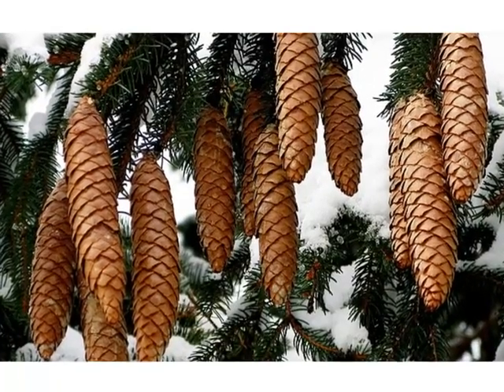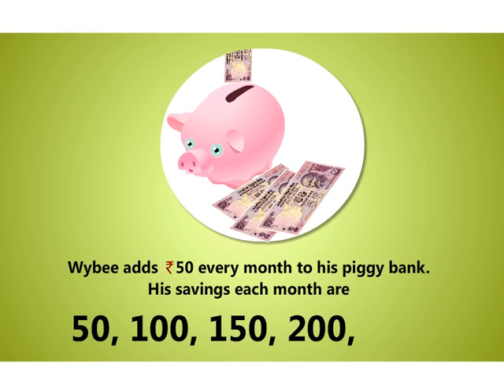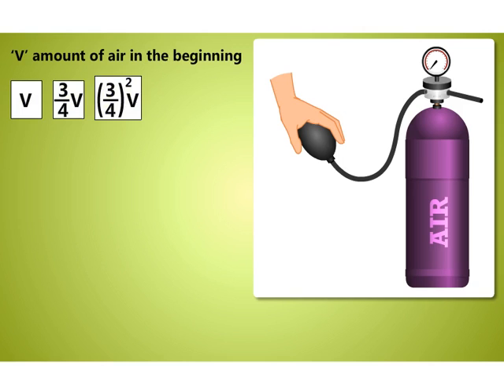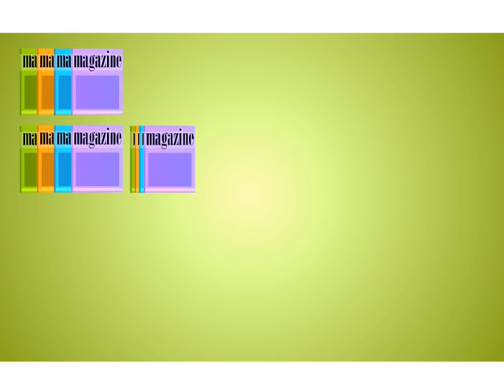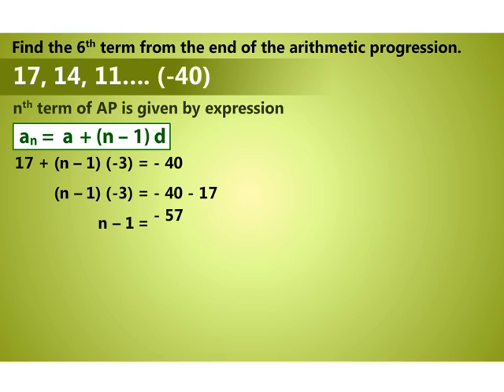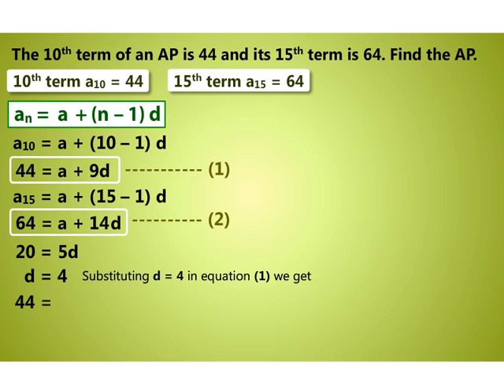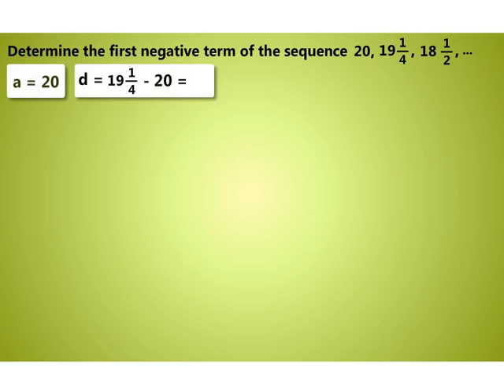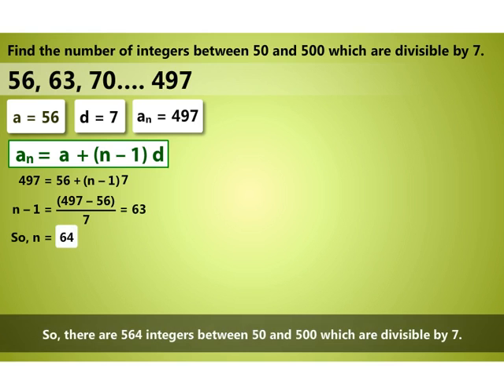Introduction to Arithmetic Progression Grade 10 - CBSE | ICSE.